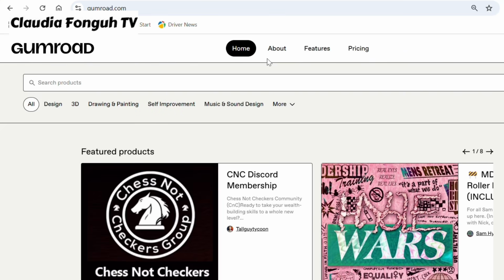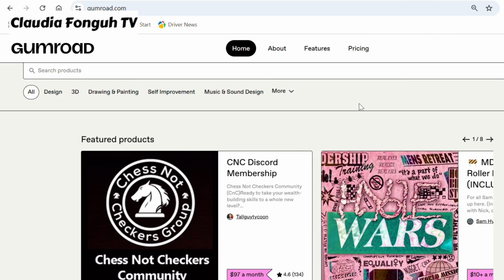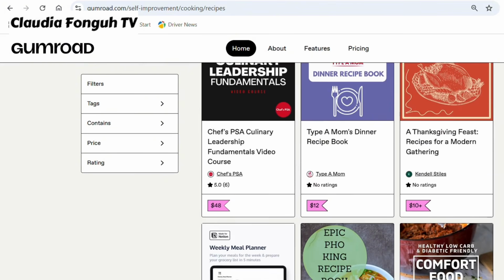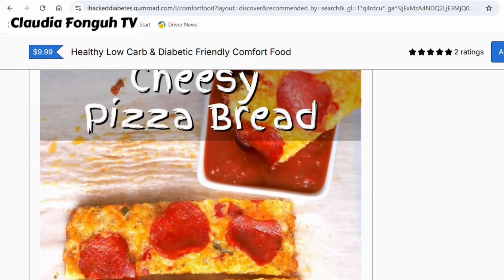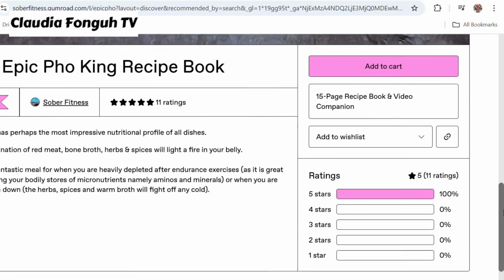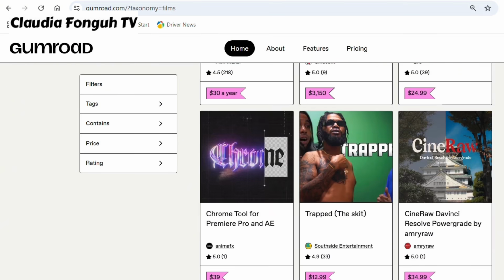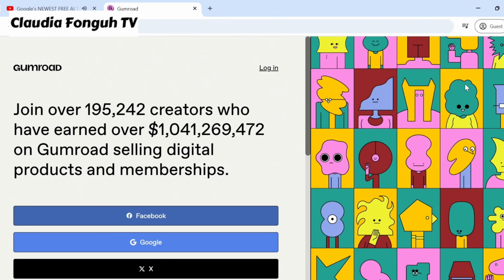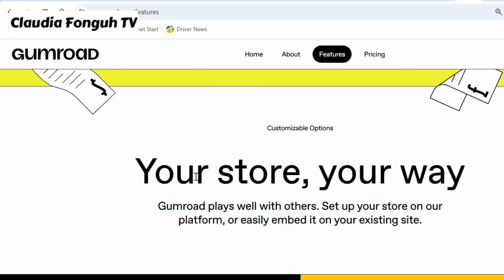Make MO…Y PER DAY Selling Digital Products FAST!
"Want to earn **$9.99 or more per day** selling your **digital products**?  In this video, I'll show you **exactly how to create, list, and sell digital products** that generate consistent daily income! 🚀 Whether it’s **ebooks, templates, online courses, or digital art**, this step-by-step guide is perfect for beginners and seasoned entrepreneurs alike.

✅ The best digital products to sell in 2025.
✅ Top platforms to sell your products like Gumroad,
✅ How to price your products for daily sales.
✅ Proven strategies to market and grow your digital store.  I 𝐇𝐎𝐏𝐄 𝐘𝐎𝐔 𝐆𝐔𝐘𝐒 𝐄𝐍𝐉𝐎𝐘 𝐓𝐇𝐈𝐒!
Claudia Fonguh TV Is Here For You. Join the Community.

🌟 Welcome to Learn & Earn, your ultimate destination for discovering smart and effective ways to make money online! 💻 Whether you're a student, entrepreneur, or stay-at-home parent, our channel is here to empower you with the tools, tips, and strategies to achieve financial freedom.

What We Cover:
✅ Proven online money-making methods
✅ Side hustles and passive income ideas
✅ Tutorials on freelancing, e-commerce, and content creation
✅ Insider tips on AI tools, Canva, YouTube growth, and more